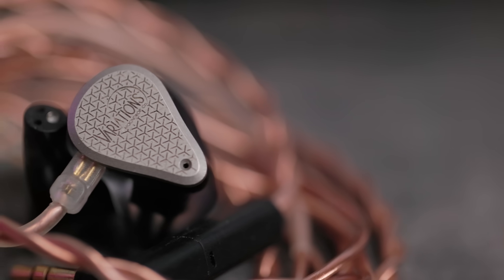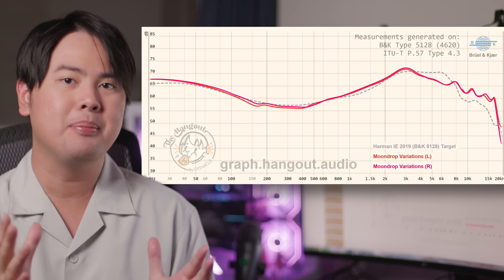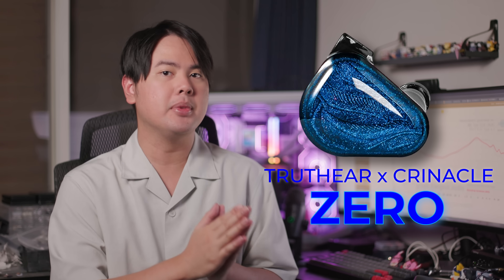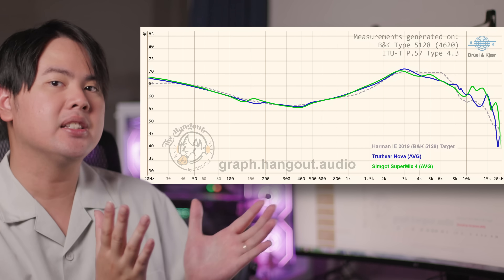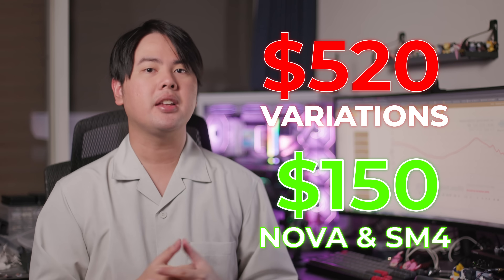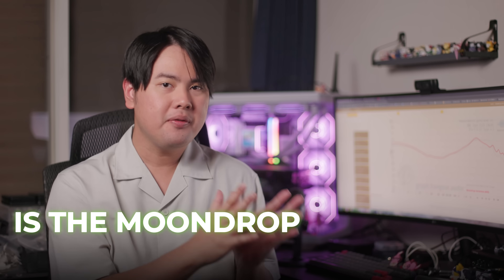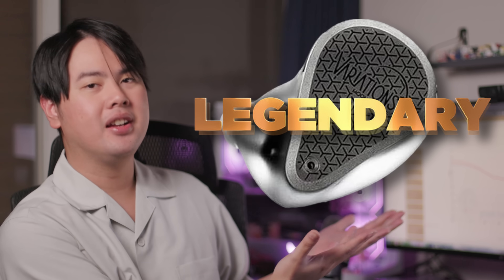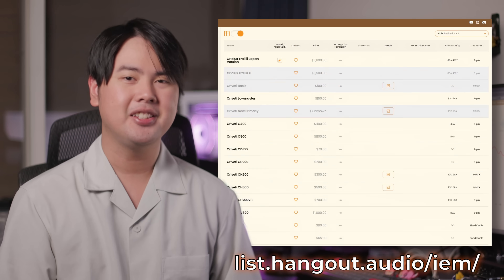Moondrop Variations: The First "Scientifically Superior" IEMs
Come to The Hangout!
200 South Bridge Road
Singapore 058749

CAM: Sony a7S III + FE 85mm f/1.8
MIC: Neumann TLM 102 + Motu M2